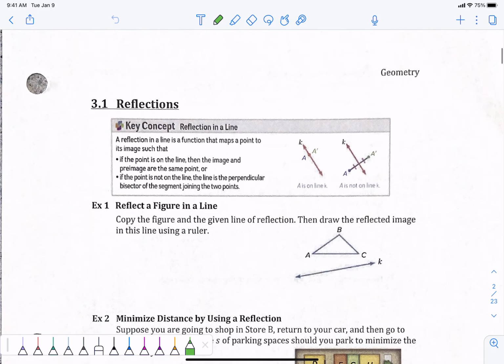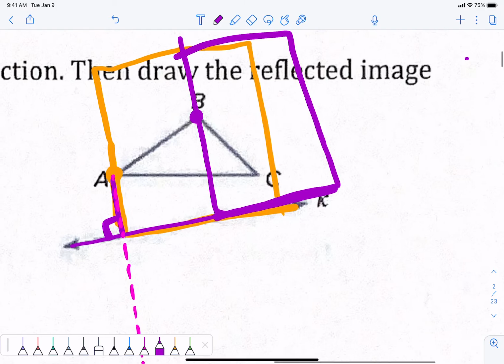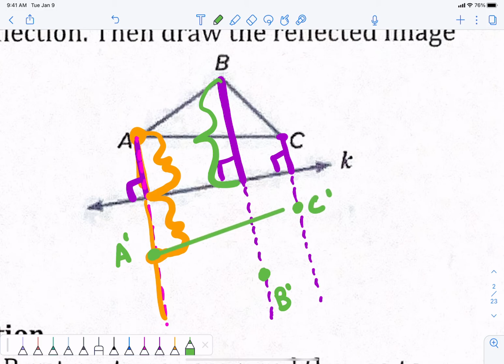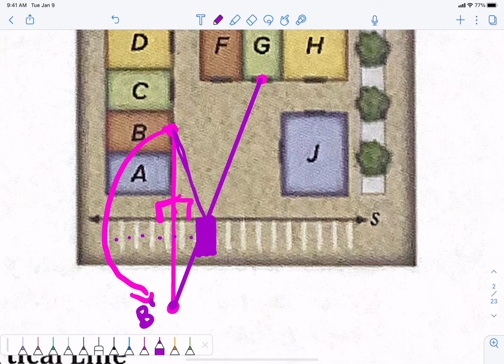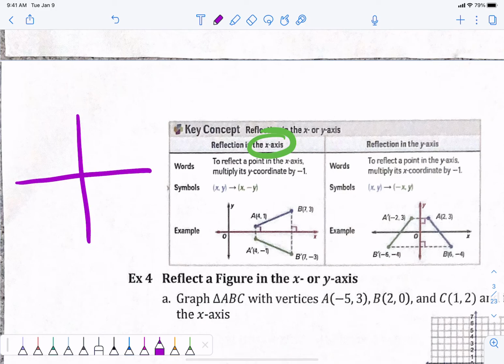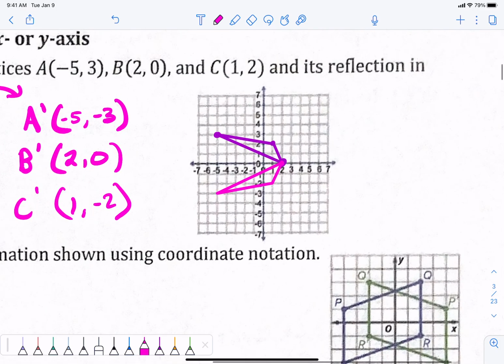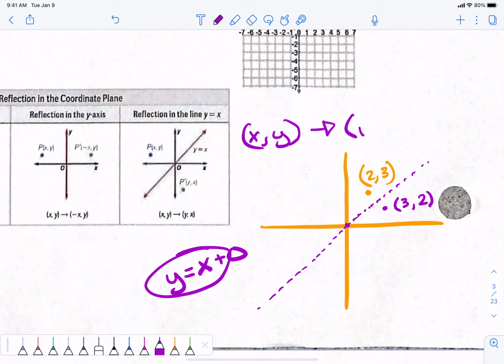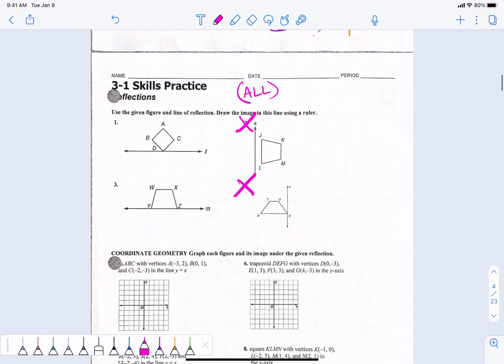Geom 3 1